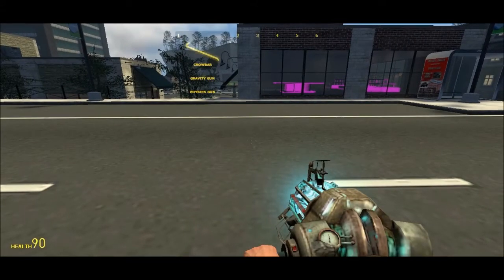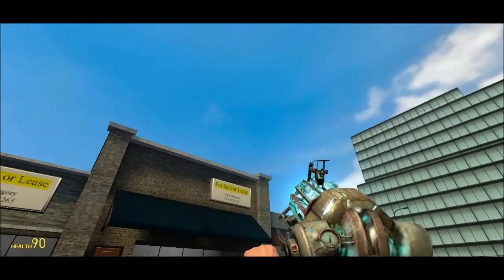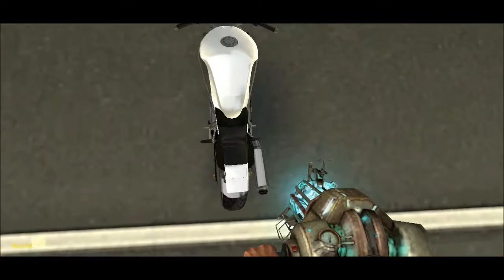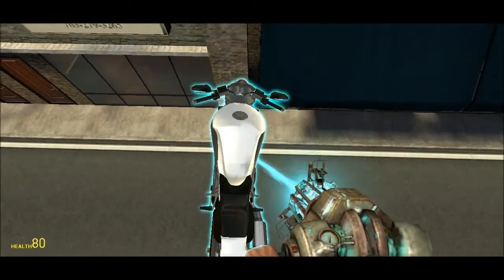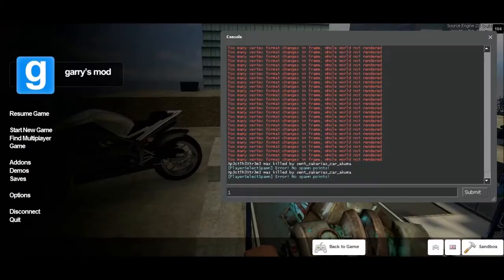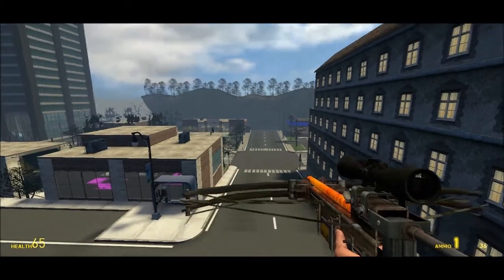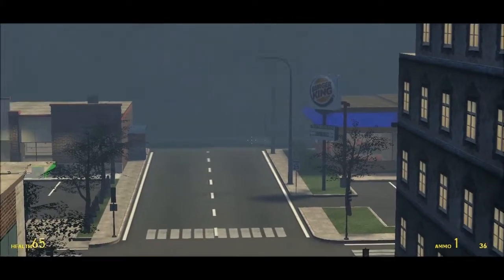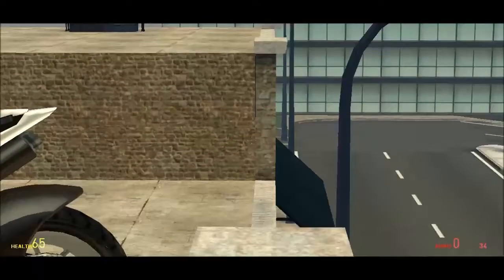Prop Surfing Glitch On Garry's Mod! w/ Physics Gun.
NOTE: I MENT THE PHYSICS GUN NOT THE GRAVITY GUN!